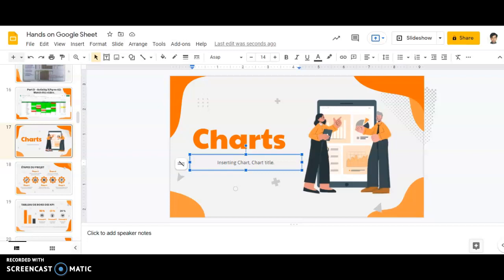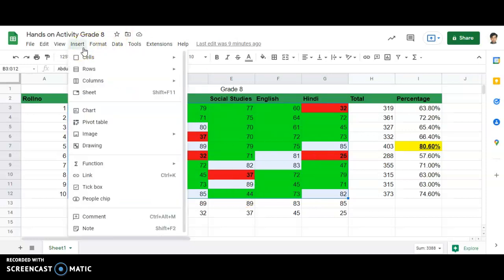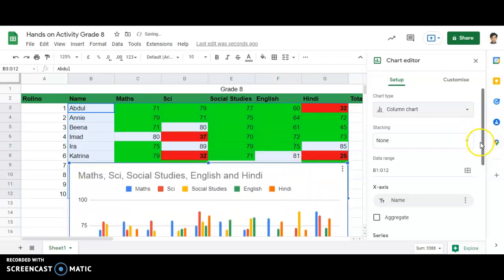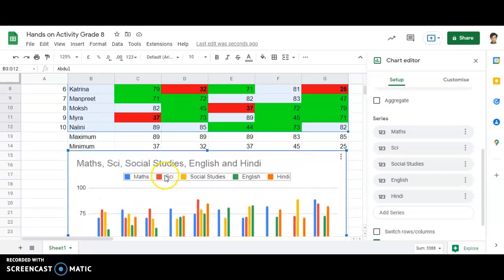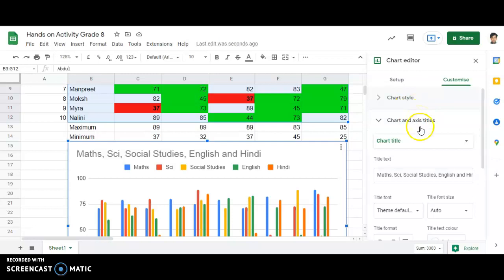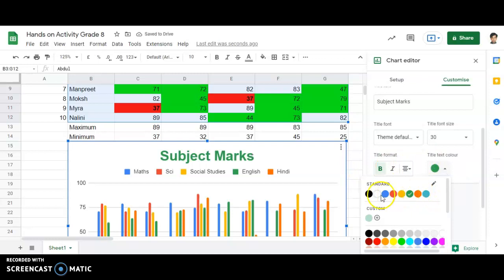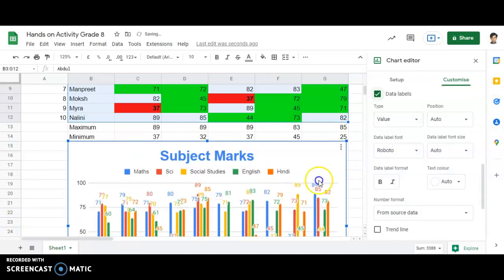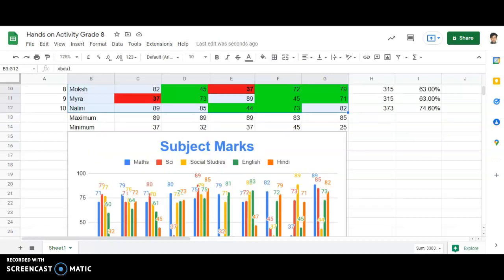Grade 8- Hands on-Google Sheets-Inserting Charts